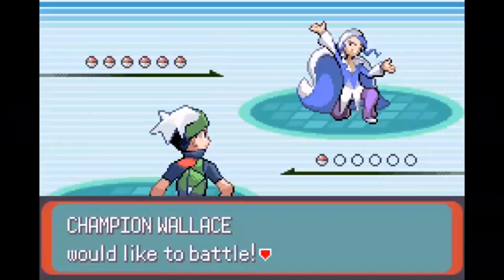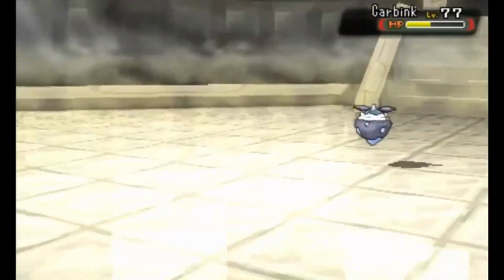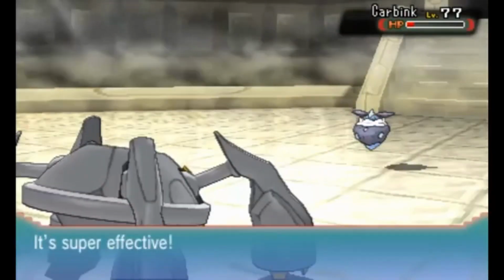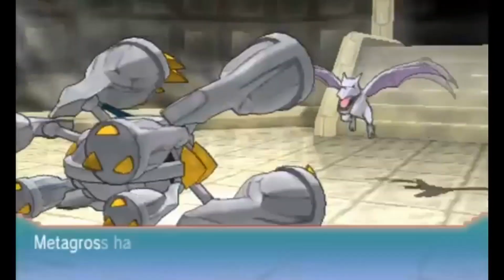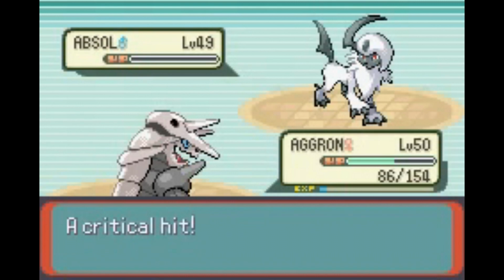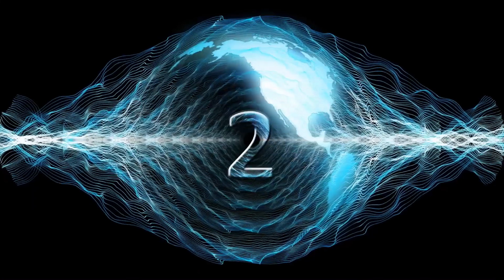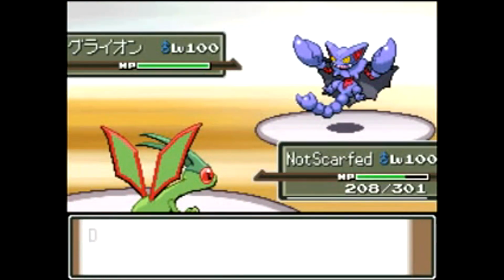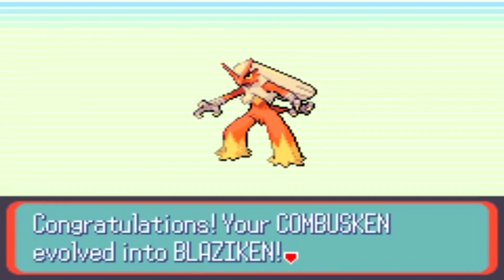Top 5 Generation 3 Pokemon